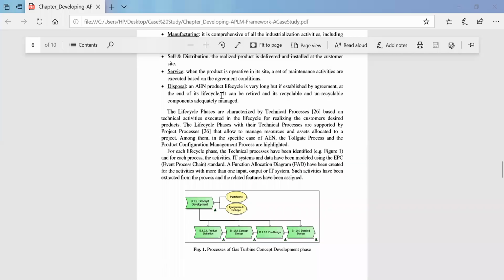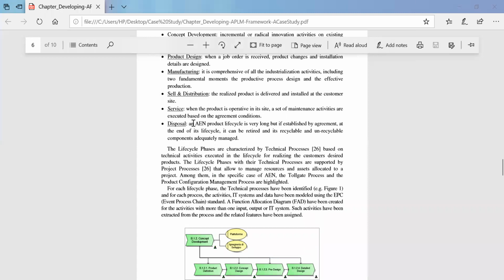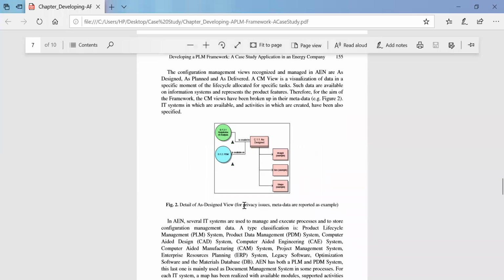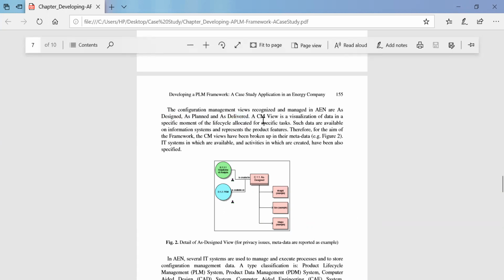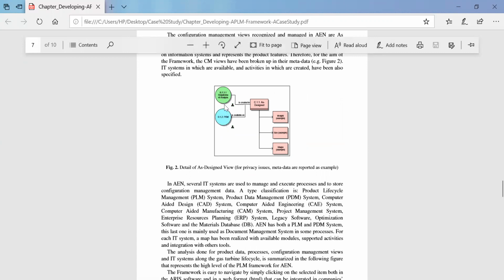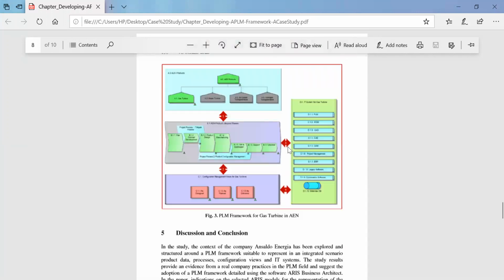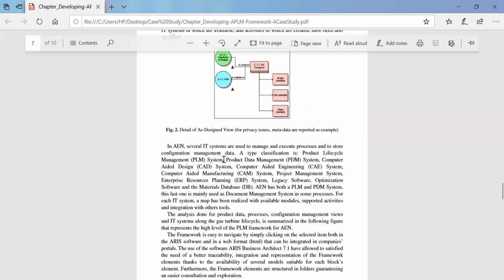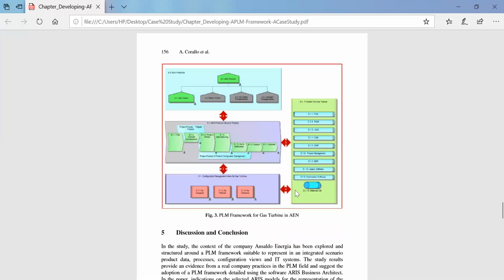VIII SEM - PLM Frame work Case Study- Part 2- Dr Nandini R -22 May 2020